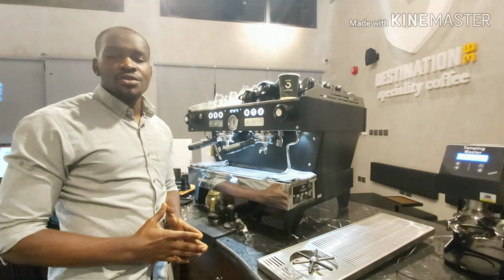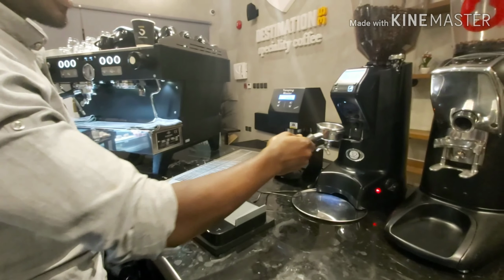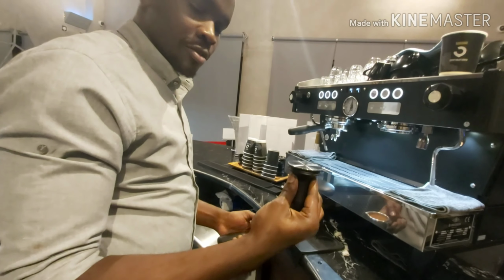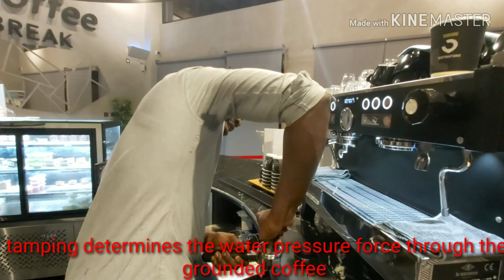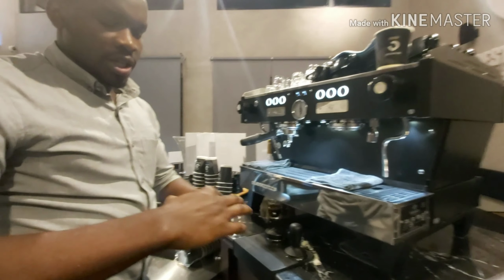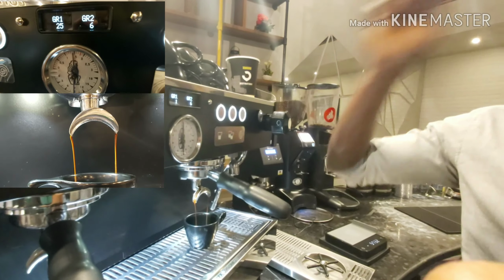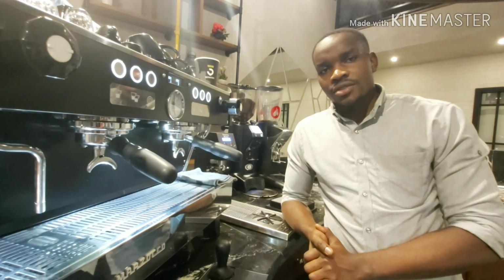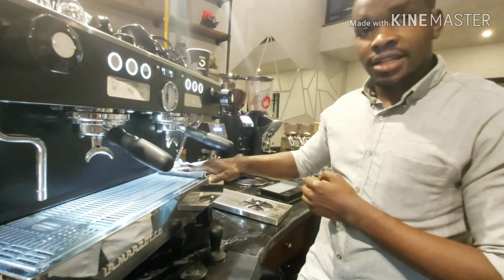How to make an Espresso Perfectly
How to make a short of espresso using an espresso machine